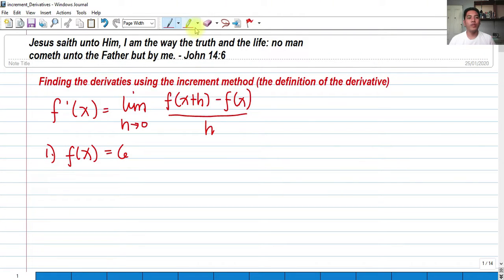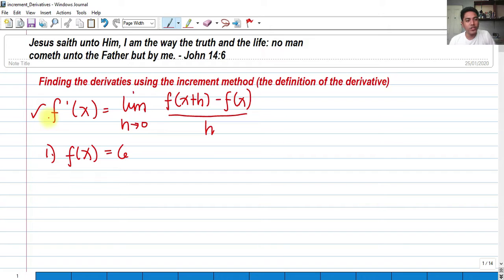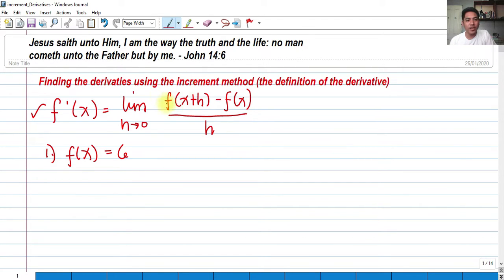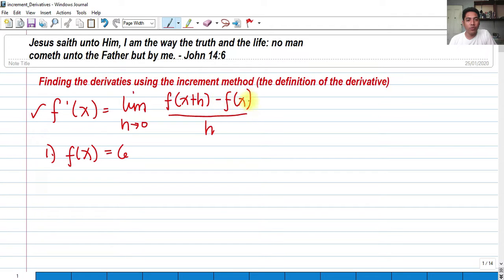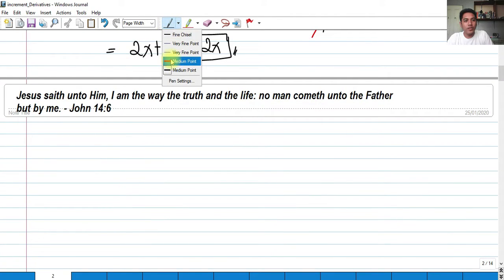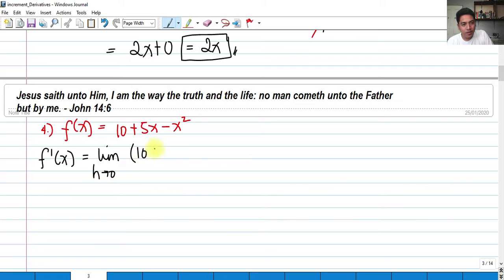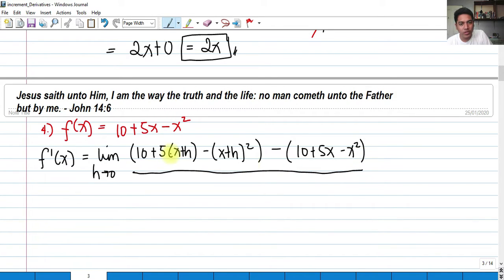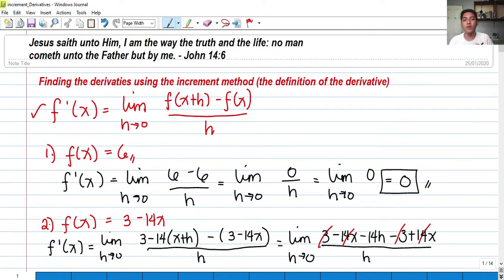Increment Method (Four step Rule) of Solving the Derivative of a Function - Differential Calculus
This is a tutorial video on how to solve the derivative of a certain function using the increment method or its definition. This includes four solved examples.